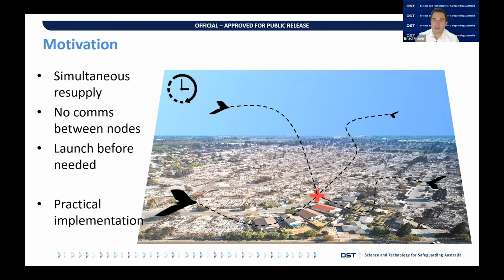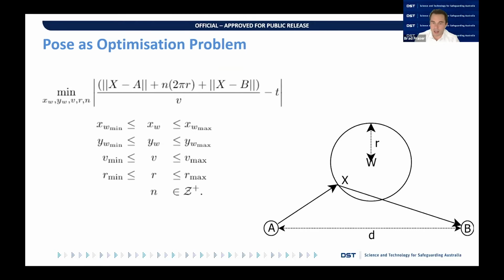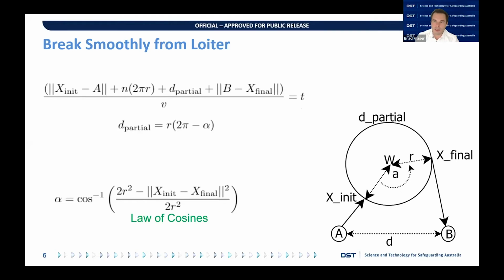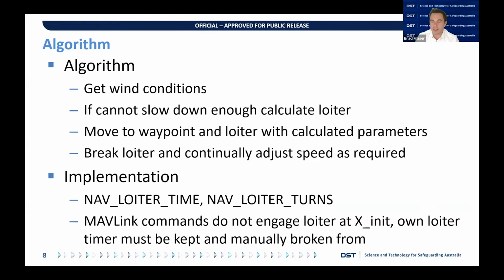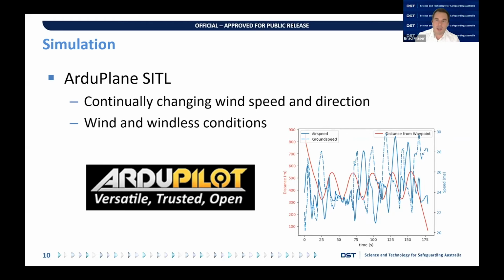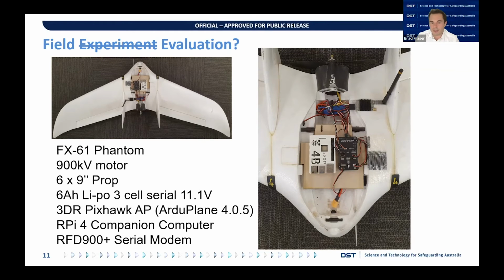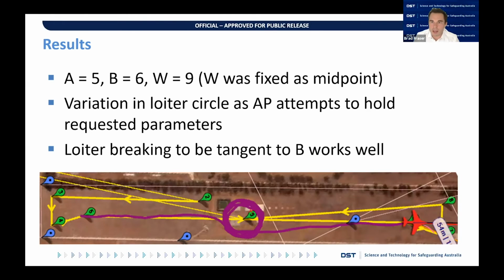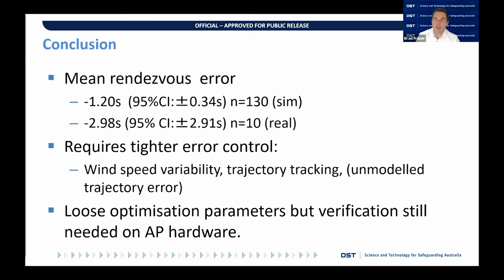4DNav A Hybrid Dynamically Planned Optimisation based Approach to Mission Planning for Spatio Tempo